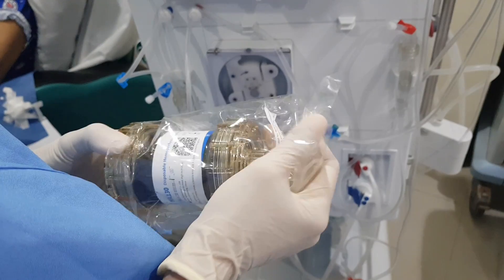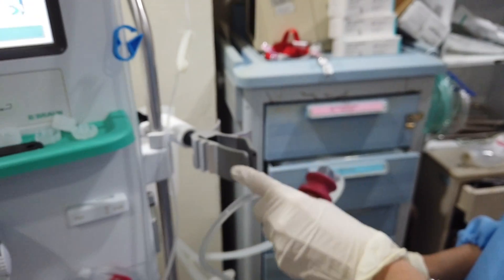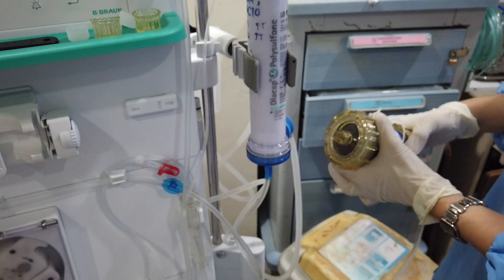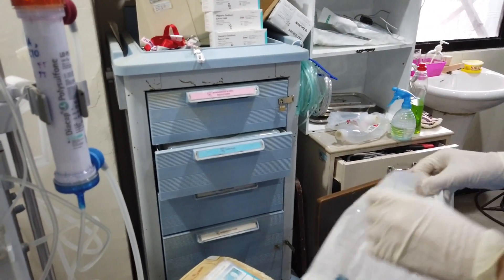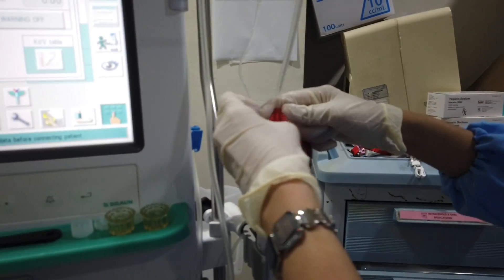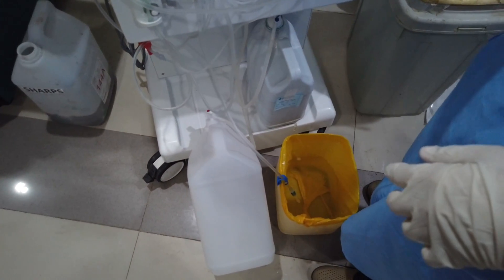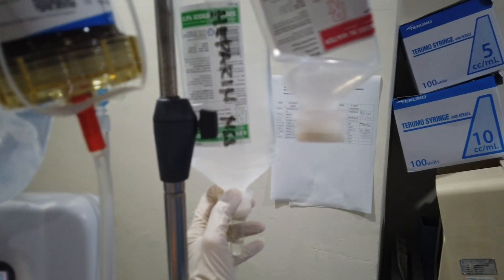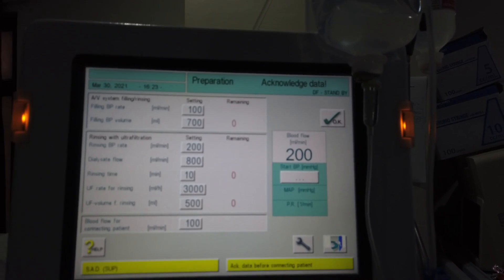Hemoperfusion: Actual Combined Hemoperfusion and Hemodialysis Procedure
Full episodes of Fresenius Machine 4008s series can be found here ➡️

Also visit me in other social media channels: Facebook Instagram Twitter